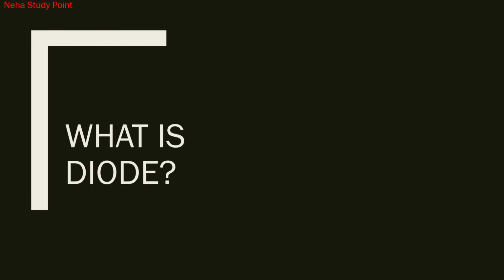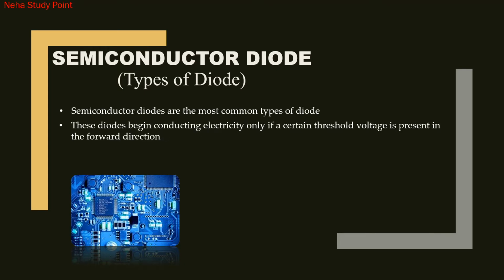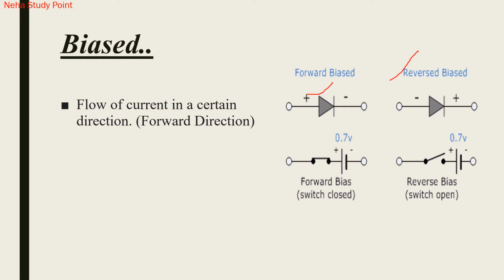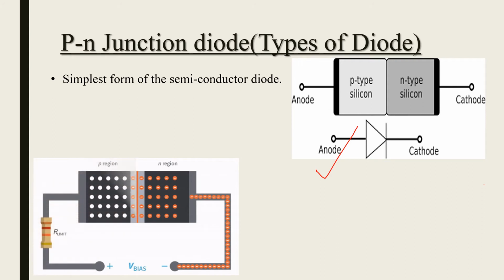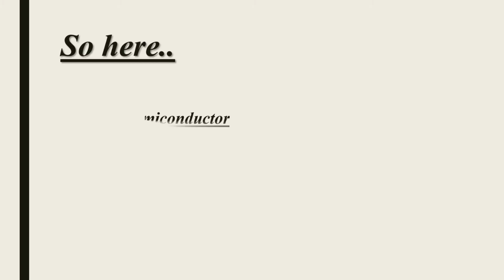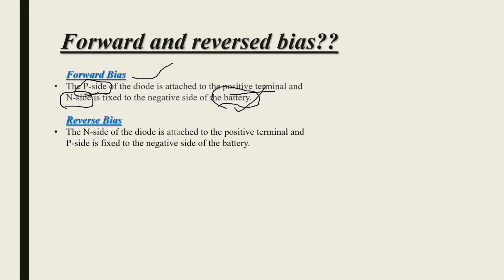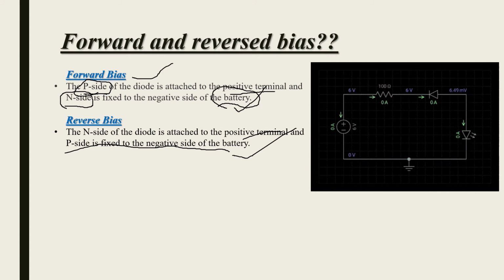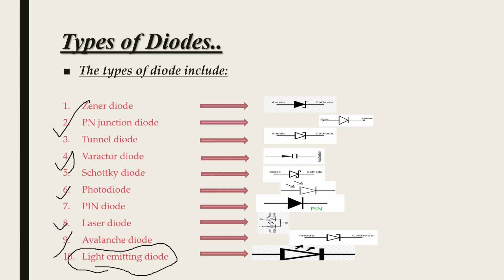What is Diode? | Working,Types & Uses | diode function,diode uses,types of diodes,diode function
In this video i explain basic of Diodes,
Uses,types & working.

Here are playlist about maths topics and solar cell👇🏻

My E-book link , If you want to read click here to purchase (In Hindi)
अगर आप  पढ़ने के शौकीन हैं, तोह इस लिंक को क्लिक करें और  पढ़ें |

trginometry MAHA SPRINT,

second quiz of matrix:-

About me :- I am from Bihar , A teacher who teaches you lot of things which helps you in your career and your life too.

Keep Supporting,Need your Support🙏🏻✌